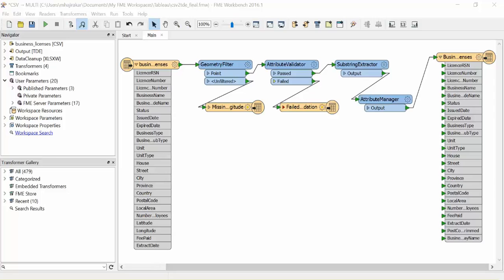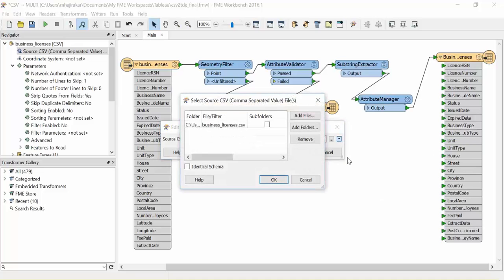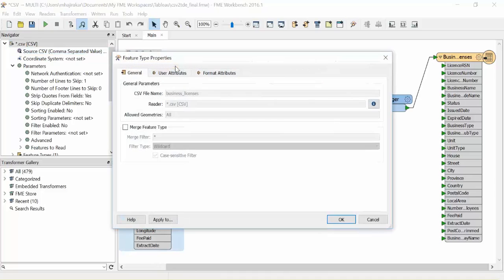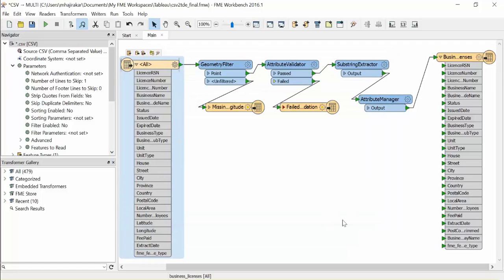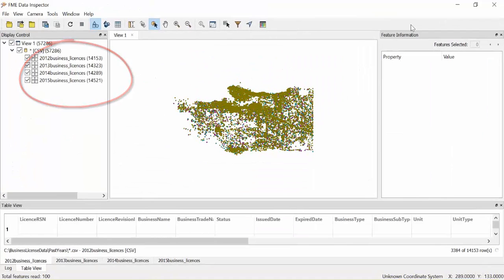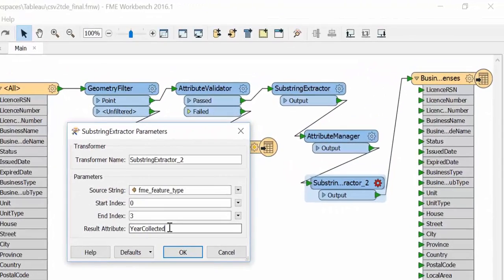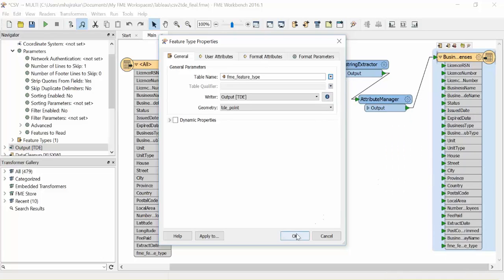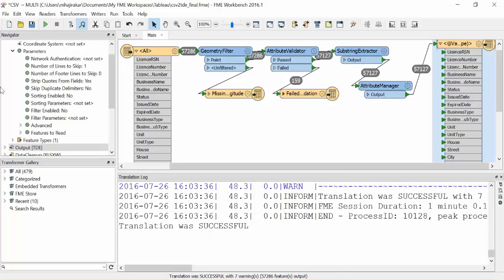Preparing Data for Tableau with FME: Merging Multiple Spreadsheets